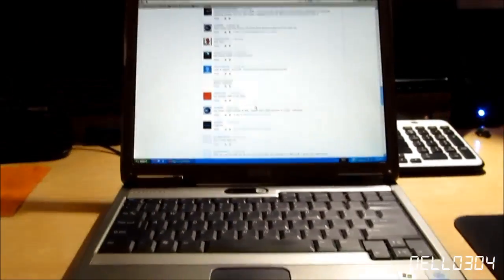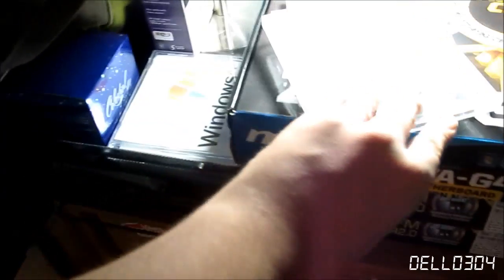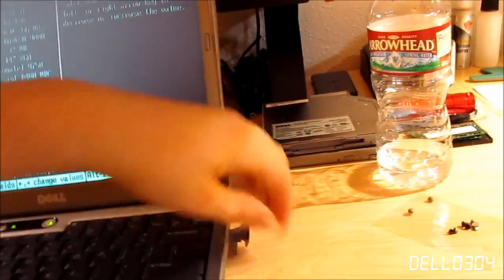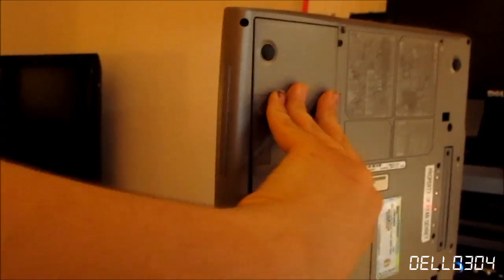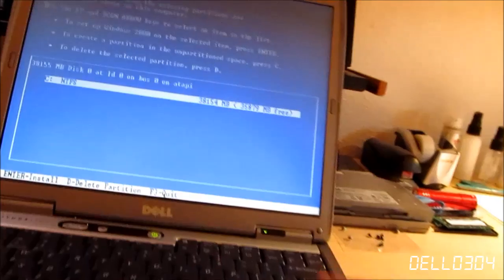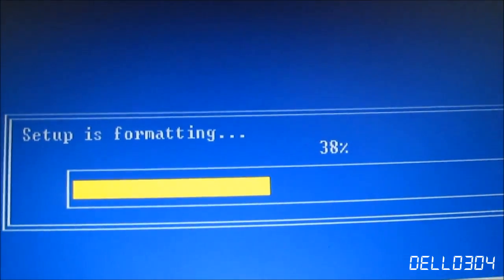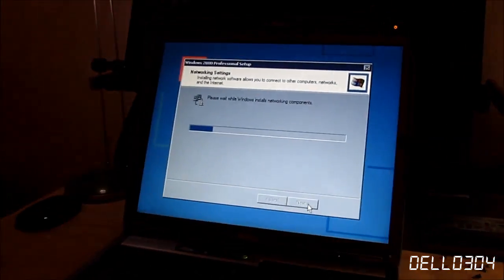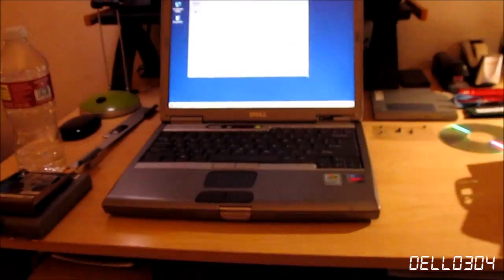Installing Windows 2000 on the Dell Latitude D600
Someone requested I did this. and I thought it was a decent idea. So I did.